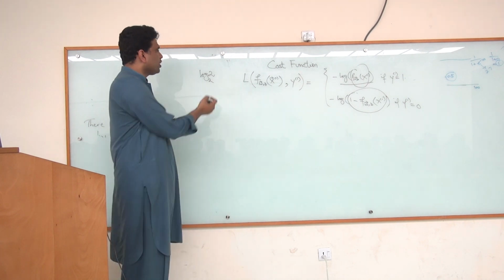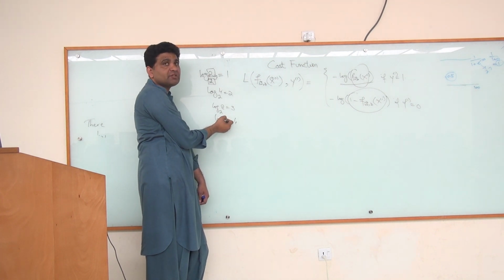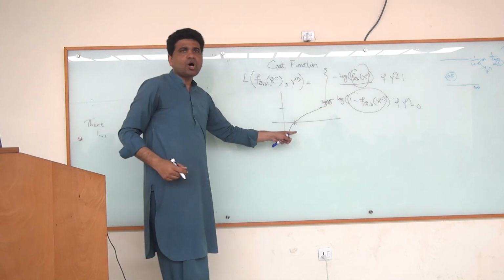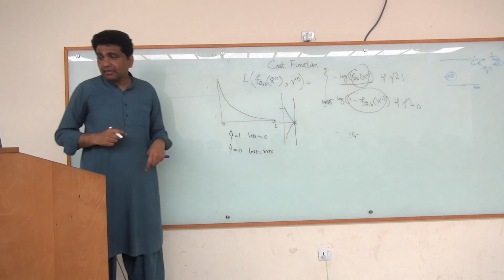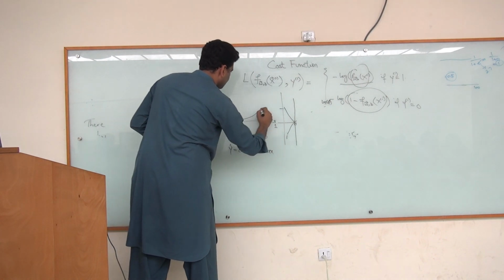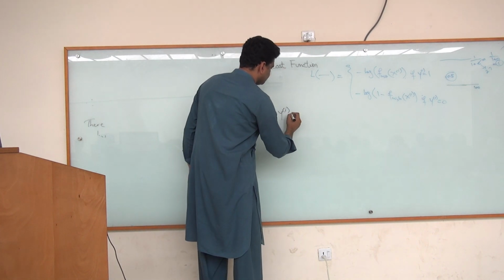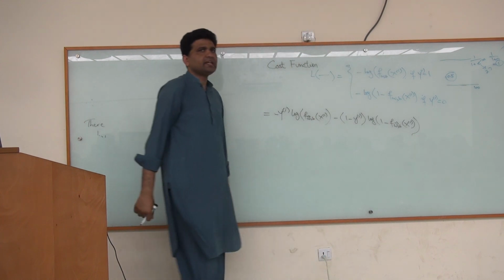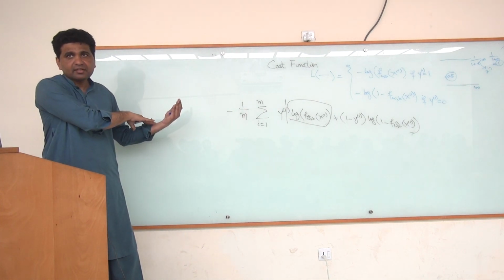Machine Learning - 20-Feb-2023 - 3/3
Classification, sigmoid function, logistic regression, maximum likelihood